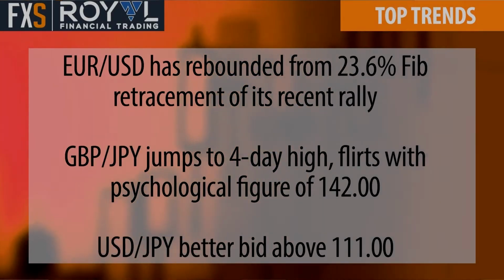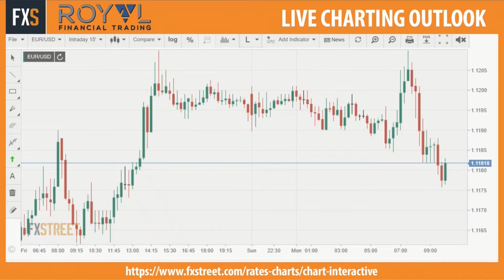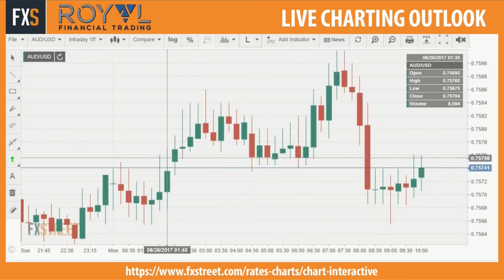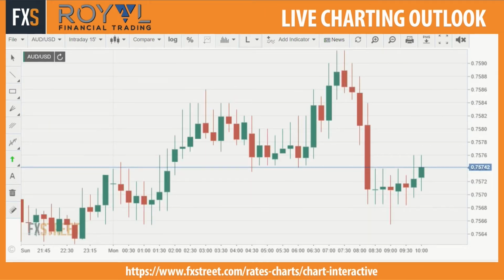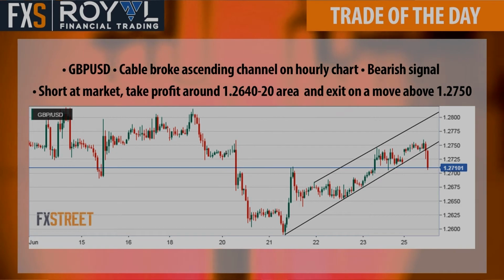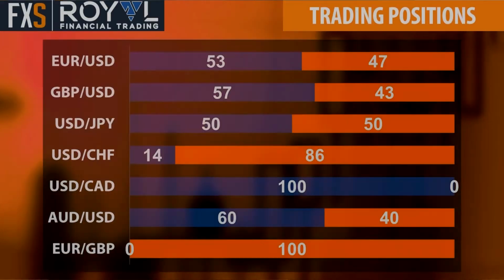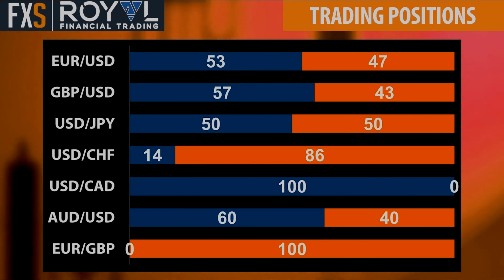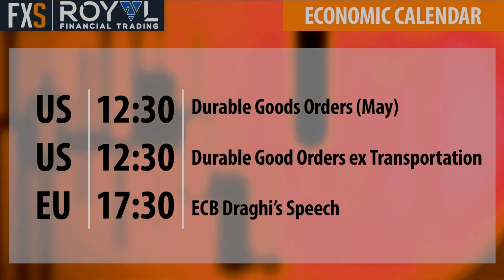Currencies in Play: EUR/USD Uptrend Renewed - FXstreet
Watch Presenter Zak Mir discuss the major action in the FX markets this Monday morning. The EUR is looking to re-establish the uptrend following the last week’s smart rebound from the 23.6% Fib retracement level.

Check out the full segment for more info on-

Top Trends in the FX today

Live Charting Analysis -EUR/USD, GBP/USD, AUD/USD

Trade of the Day - Sell GBP/USD

FX Sentiment

Economic Calendar